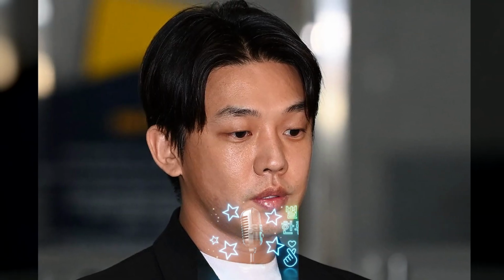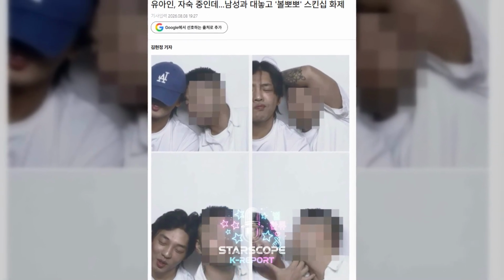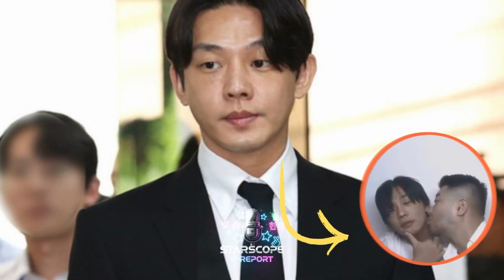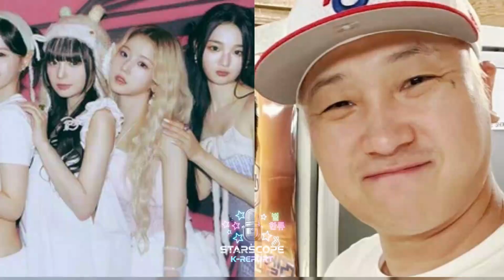The Photo HE Didn't Want You To See... Yoo Ah In's 'Secret' Revealed!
Welcome back to another blockbuster episode of **StarScope K-Report** with your favorite Hallyu-wave stans, Eric and Minji! Today, we are diving deep into the massive internet-breaking news surrounding South Korean superstar actor, **Yoo Ah-in**.

In this episode, we unpack the viral photobooth photos and video clips shared by his long-time close friend—who happens to be the CEO of a domestic fashion brand—that have absolutely shattered the K-entertainment world. From cozy couple-like poses to playful cheek-kisses and affectionate vows of love, domestic and international Netizens are heavily divided: is this a bold, authentic coming-out statement, or simply a deep friendship on display?

But that's not all the tea we're spilling! We are tracing the full, dramatic timeline of Yoo Ah-in's recent life:
* **The Shanghai Sightings:** His recent appearance at Shanghai's LGBT establishment, **Reborn Bar**, where his physical affection with onlookers ignited rumors about a potential split from his rumored partner, photographer Choi Ha-neul.
* **The Legal Battles:** We review the history of his high-profile drug controversy under the Narcotics Control Act, which ultimately resulted in a finalized Supreme Court sentence of one year in prison, suspended for two years, following his long-term struggles with insomnia, depression, Propofol dependency, and marijuana.
* **The Agency Shakeup:** Why his exclusive contract with **United Artist Agency (UAA)** has officially expired after ten years, and where he is headed next amidst major talks with **Galaxy Corporation**.
* **The Big Comeback?:** The truth behind the ongoing speculation of his cinematic return through director Jang Jae-hyun’s Bram Stoker-inspired occult project, *Vampire*.

Are Netizens being too invasive, or is Korea's entertainment landscape finally shifting toward more open representation? 🔔

**TIMESTAMPS**
* **00:00** - Introduction to StarScope K-Report
* **01:15** - Yoo Ah-in's Viral Photobooth Snaps: Love or Friendship?
* **04:30** - Shanghai LGBT Club Sightings & Breakup Speculation
* **07:10** - Behind the Scandal: The Drug Case and Suspended Sentence Timeline
* **09:45** - Leaving UAA: Is Galaxy Corporation His New Home?
* **11:30** - Occult Movie Comeback: Is "Vampire" Actually Happening?
* **13:15** - Minji & Eric's Final Stan Discussion

🎧 Since you are preparing the YouTube release of this StarScope K-Report episode, I can help you write a highly engaging community tab teaser post or draft an interactive pinned comment to get your viewers talking in the comments section.